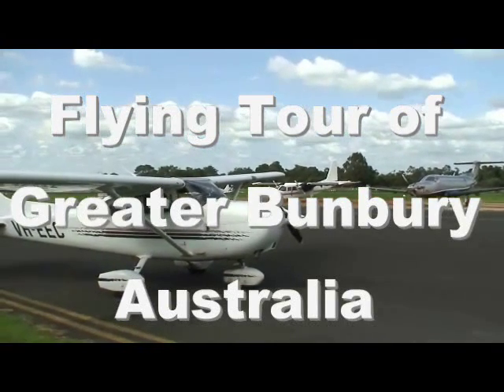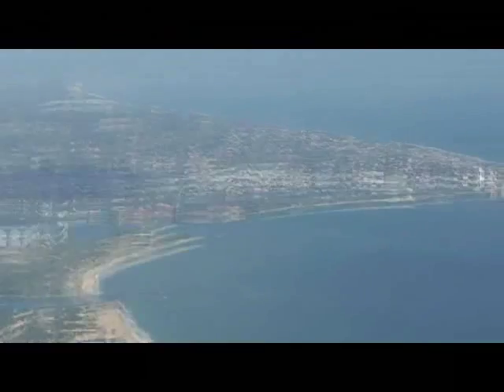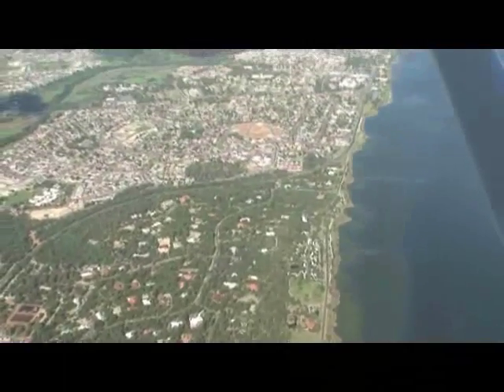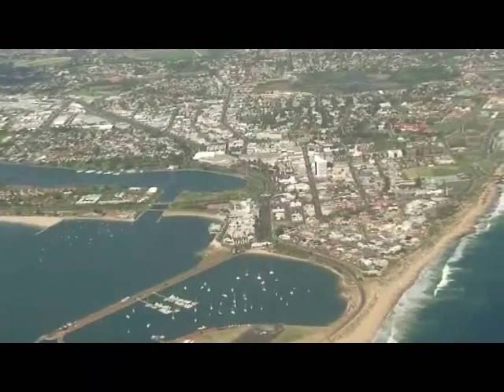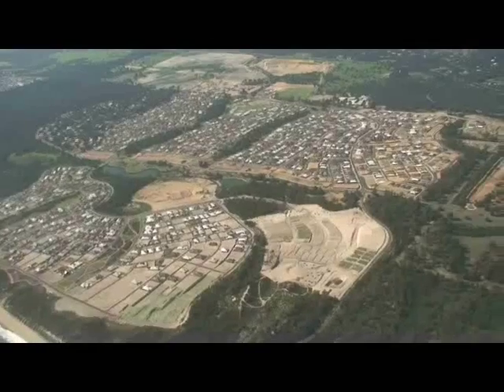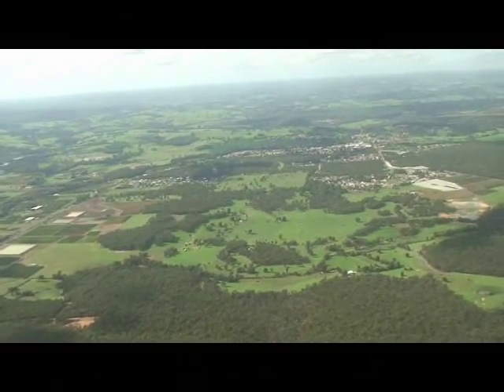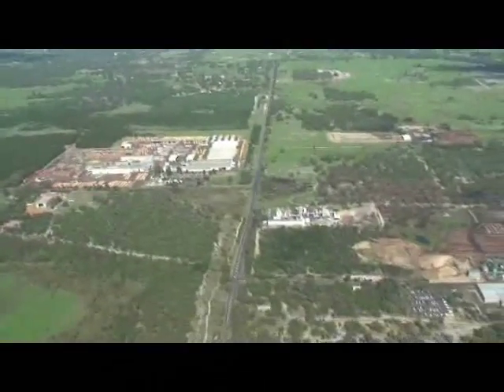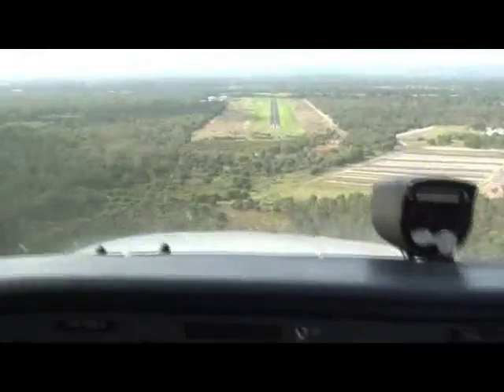BUNBURY Australia BIRDS EYE VIEW from a PLANE inc commentry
A flight over Greater Bunbury at 2500feet with the local landmarks and suburbs pointed out.  incl Australiand, Leaschenault, Eaton, the Harbour, Dalyellup, Boyanup, Donnybrook, The Fergurson Valley and Picton.